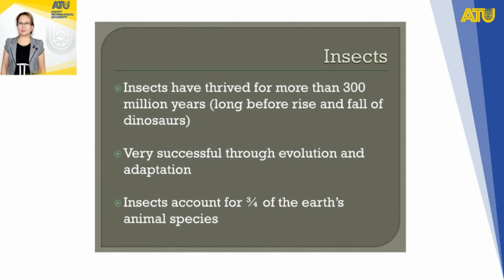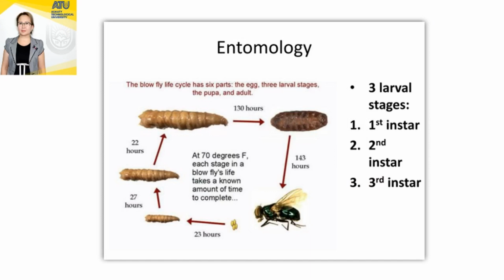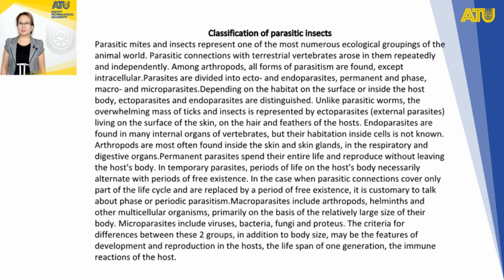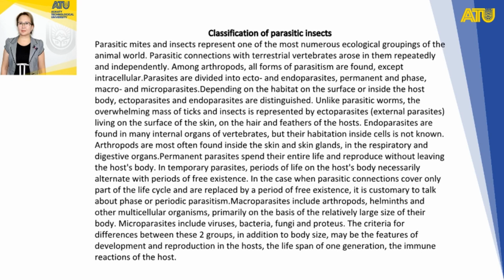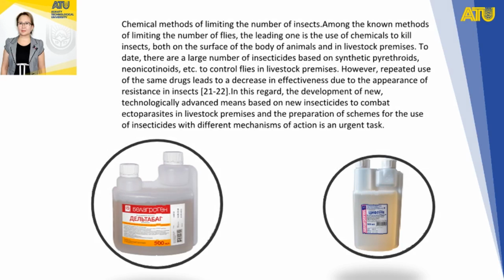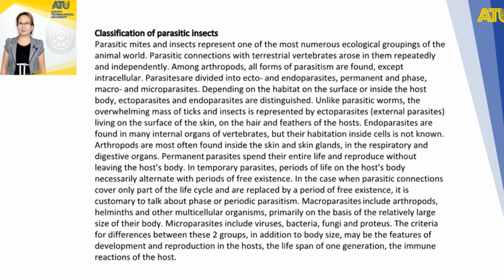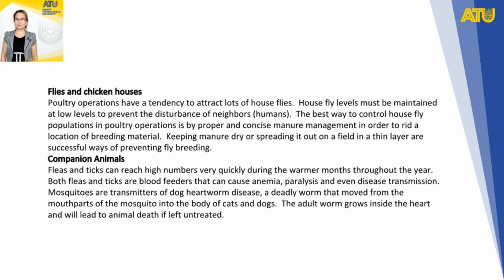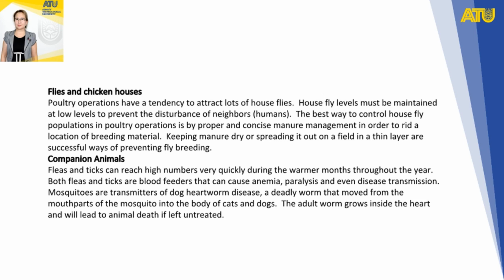Control of harmful insects in veterinary and stockbreeding Есенқұлова Ж Ж 7